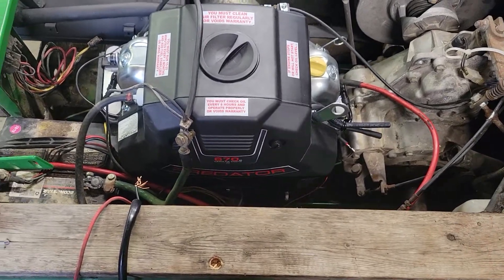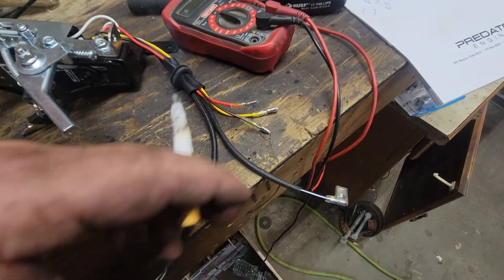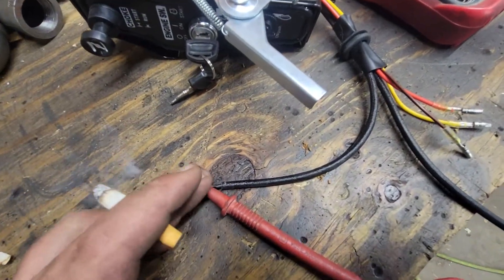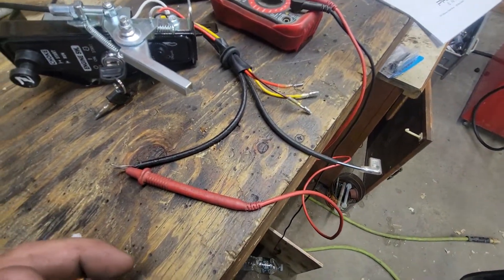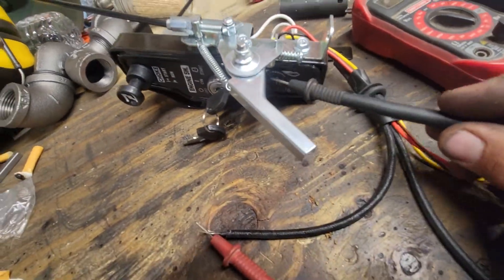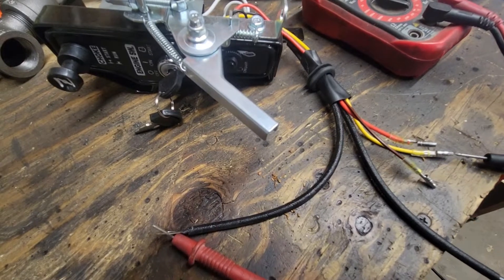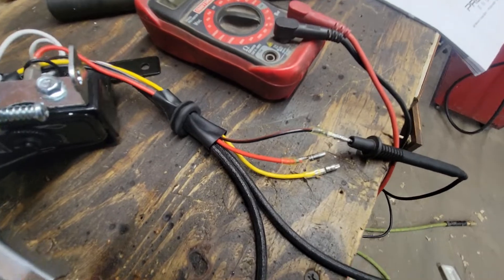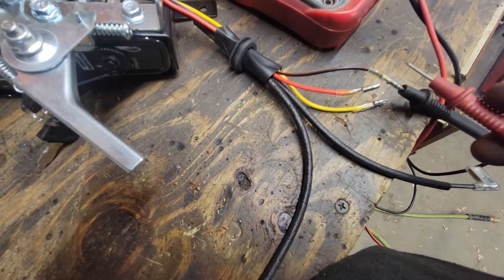Predator 670 cc ignition switch wiring explained.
match wire colors on the engine side and you will be good to go!